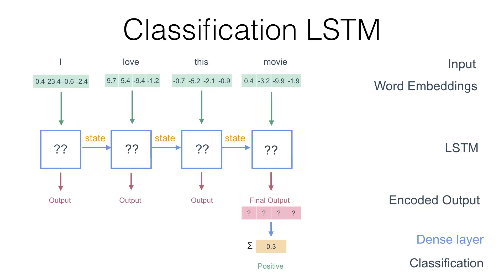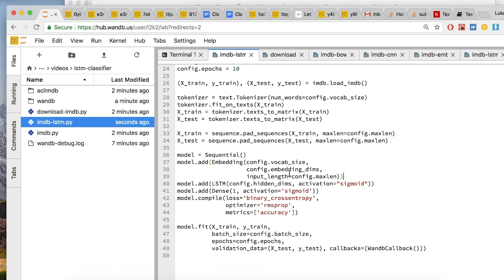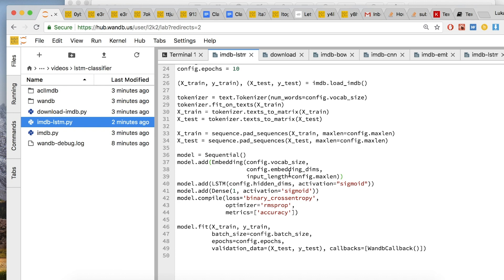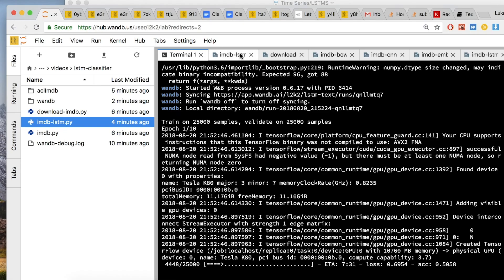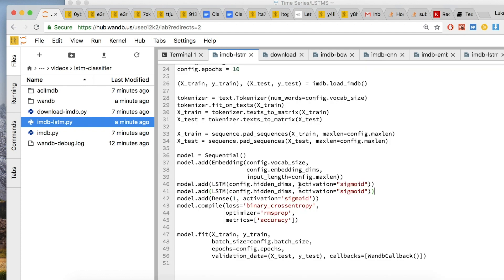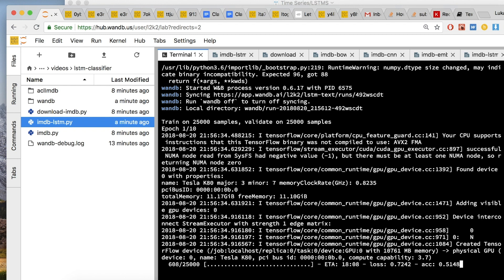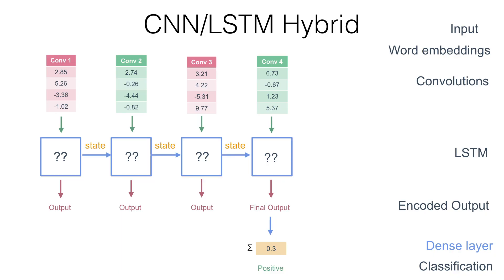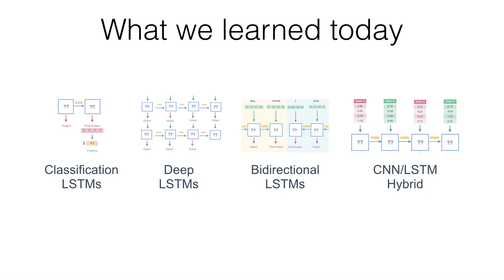9. Hybrid LSTMs [Long Short-Term Memory]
Lukas discusses how LSTMs perform classification, deep LSTMs, bidirectional LSTMs, and CNN/LSTM hybrids.

Check out Fully Connected, which features curated machine learning reports by researchers exploring deep learning techniques, Kagglers showcasing winning models, industry leaders sharing best practices, and more: